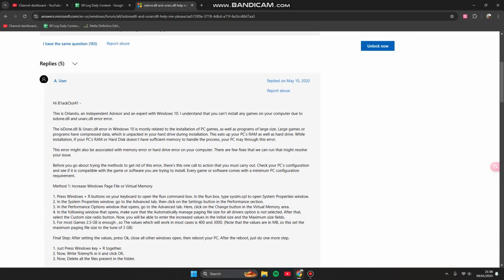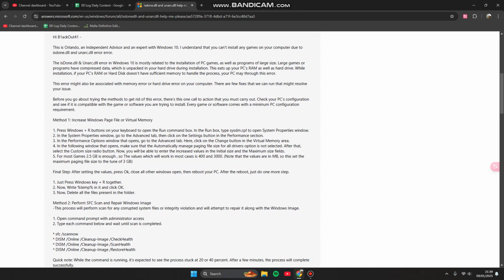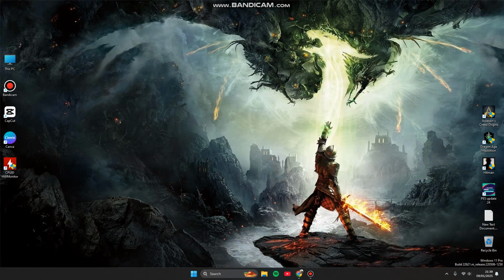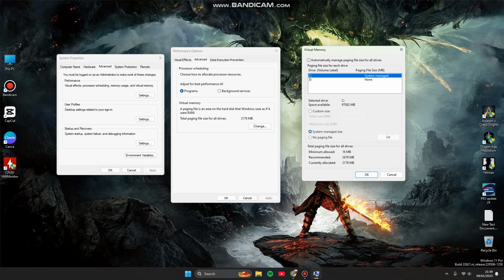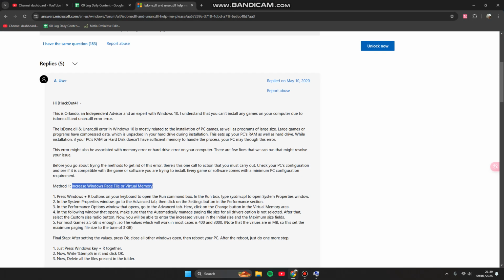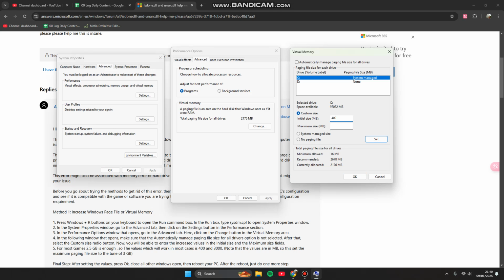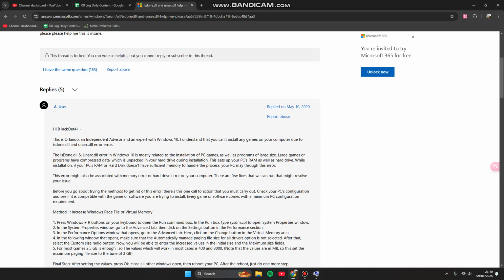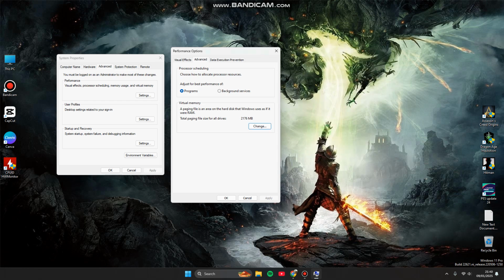❤️ BASICS: how to fix repack error || isdone.dll || unarc.dll || returned an error code | Solution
how to fix repack error || isdone.dll || unarc.dll || returned an error code | Solution.